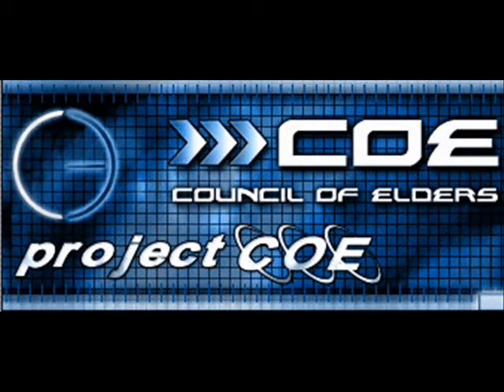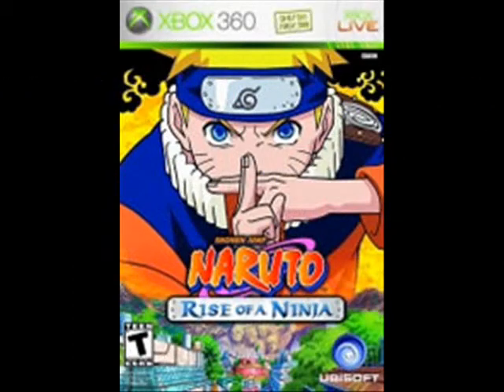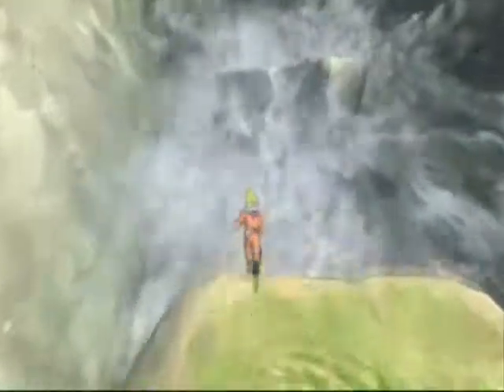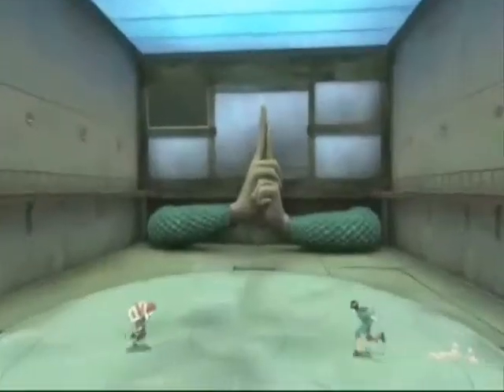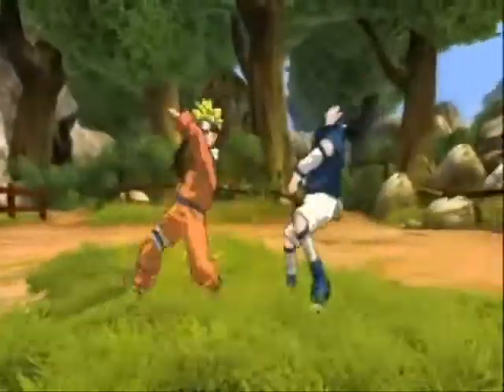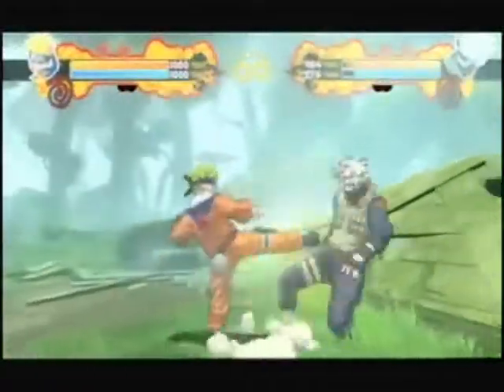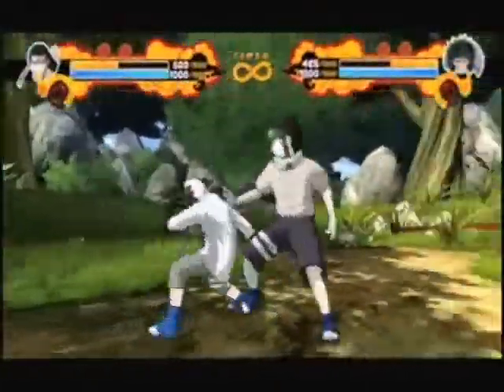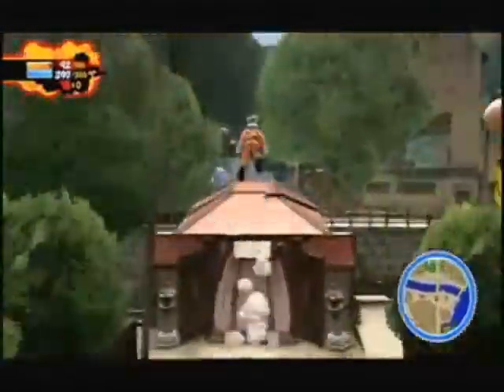Naruto: Rise of a Ninja Video Review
Can you believe that Project COE's Justin Joseph is almost finished with his 2007 review workload?  He has one more to go, but for now, enjoy this verdict on Ubisoft's wide-open Naruto adventure.